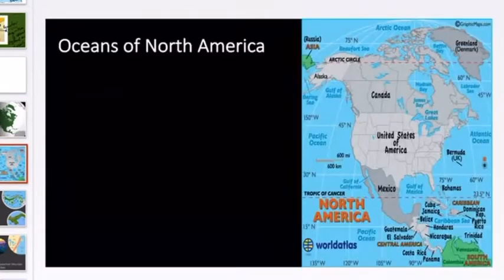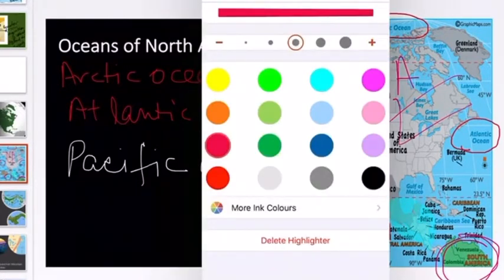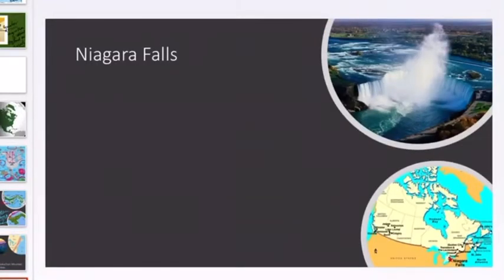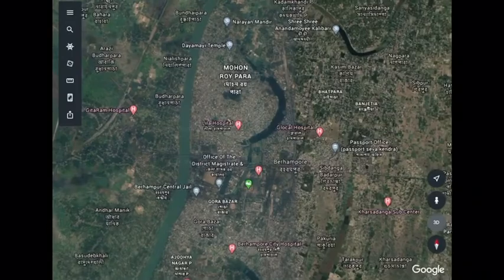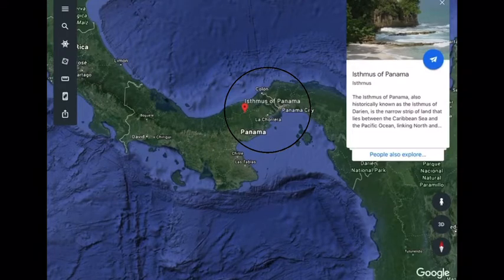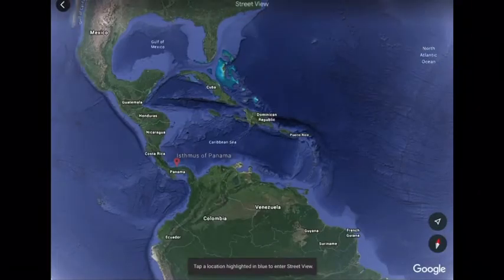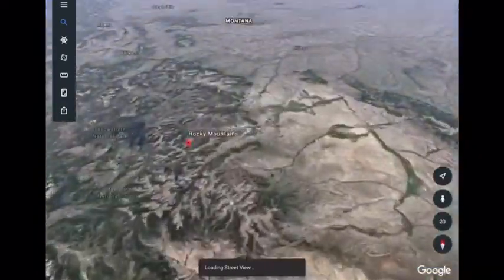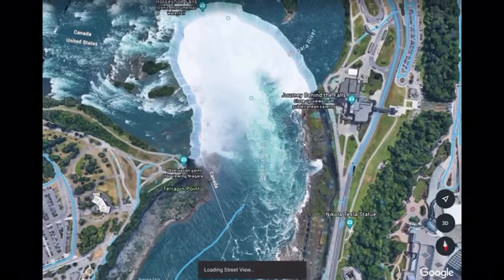Class 5 SST - Earth - The Blue Planet Part 2 North America dt 20.5.20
North America